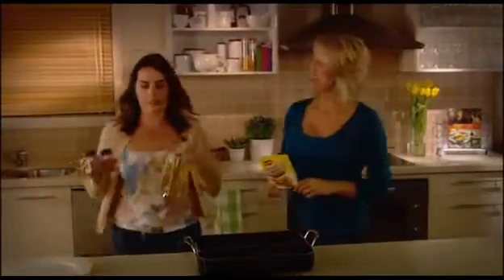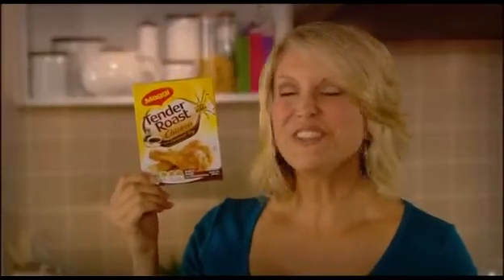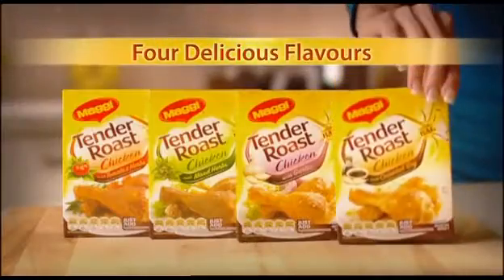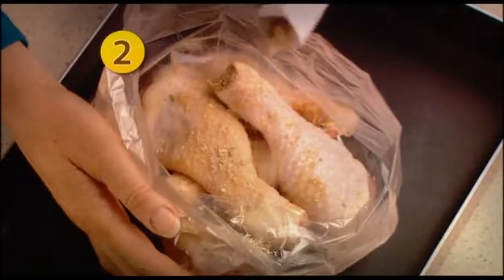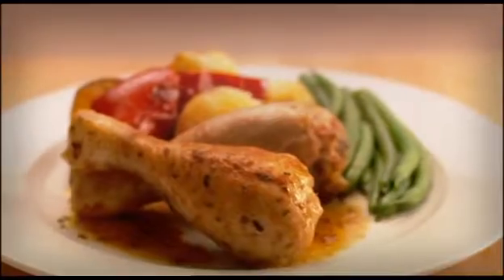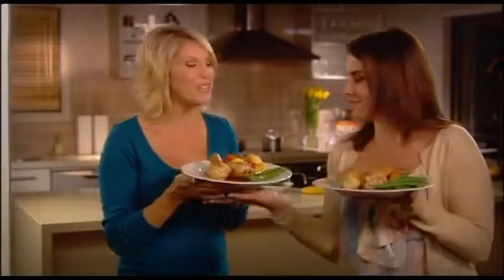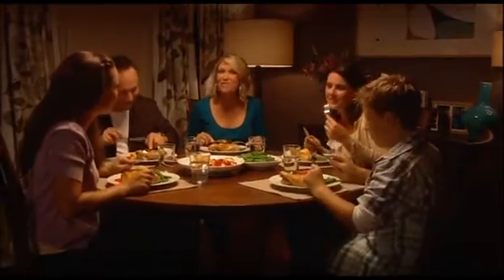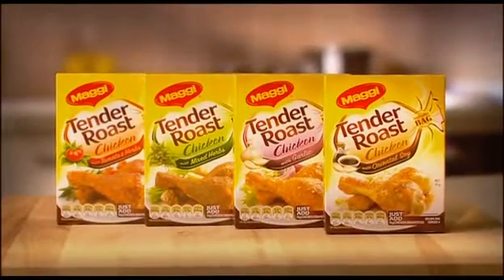Whats New Maggi Tender Roast Chicken 2010 Ad